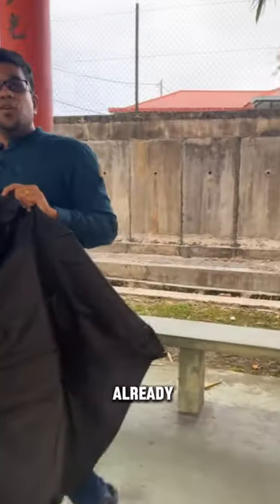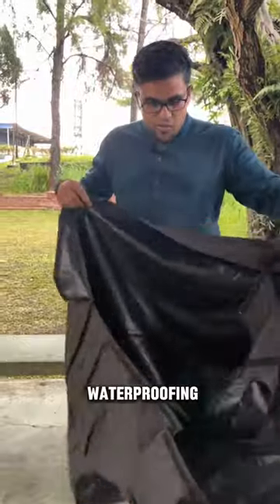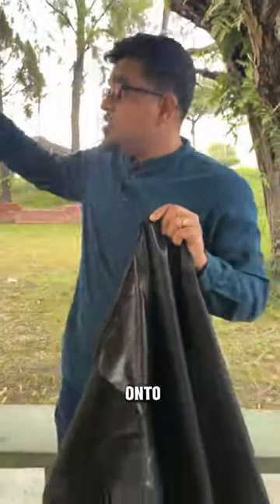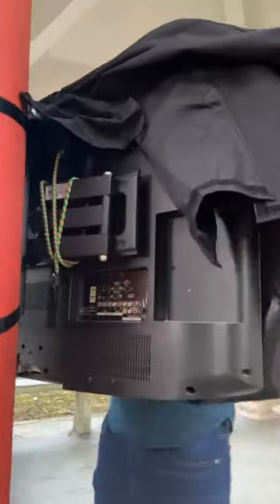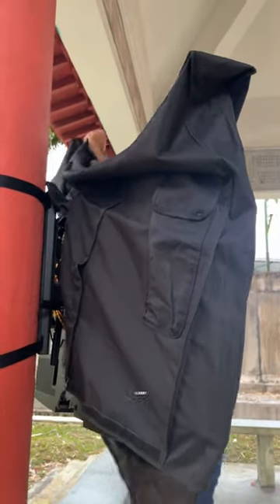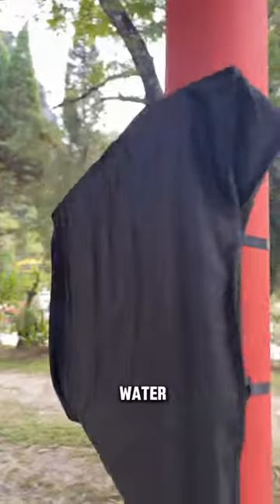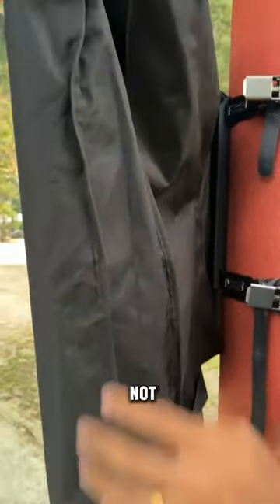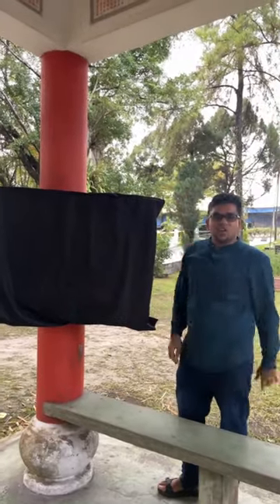Weatherproof your TV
Learn the art of weatherproofing your TV with our latest video! 🌦️ In this tutorial, we use a store-bought TV cover for ultimate protection. Check out the amazing features of Zebozap and Condomounts for a stress-free TV experience.